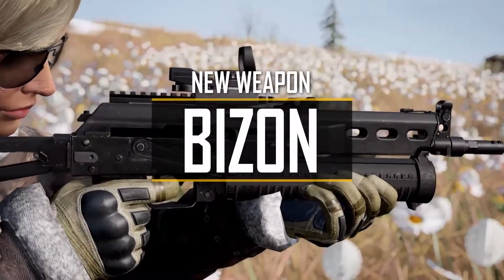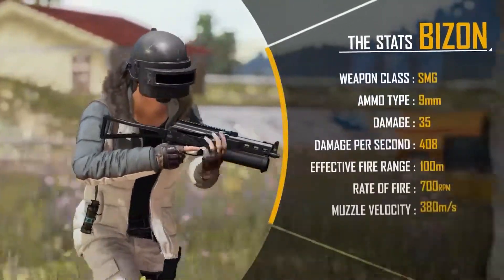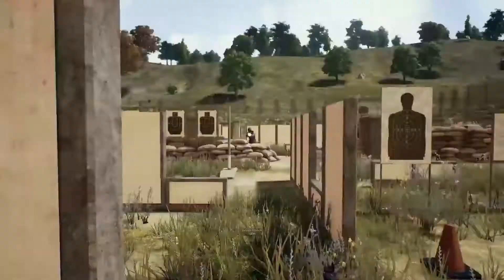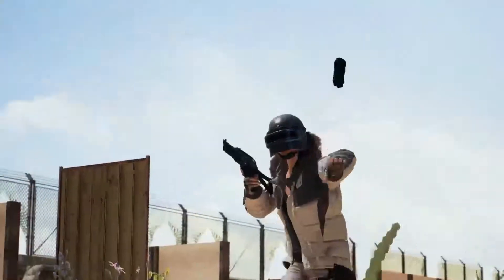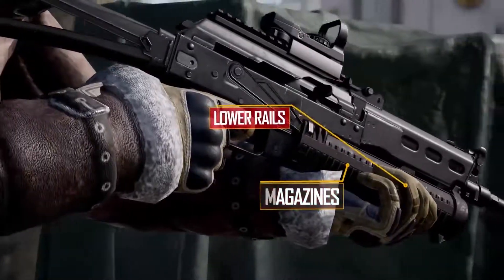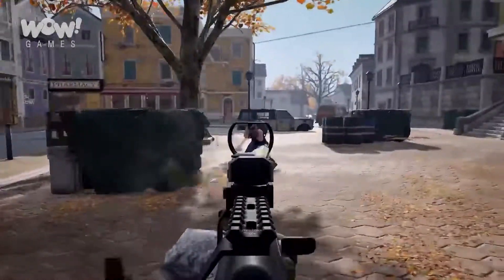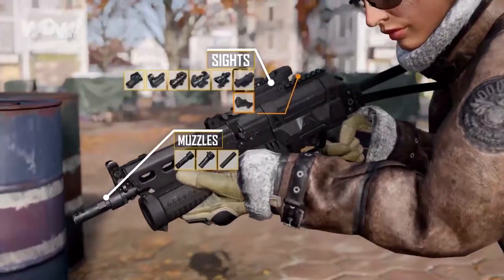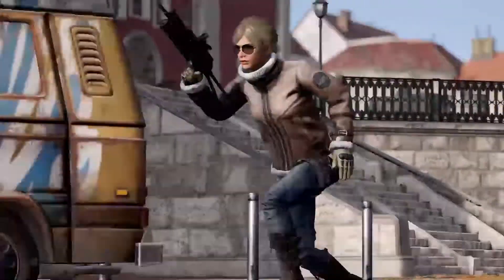PUBG - Official Bizon Gun Trailer